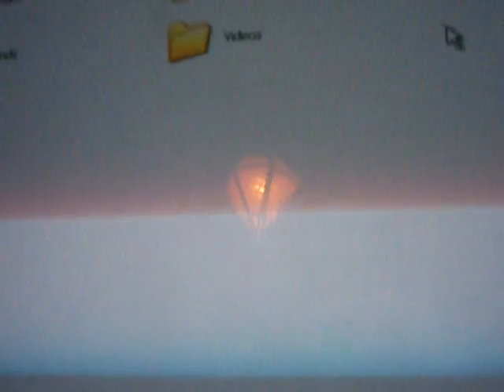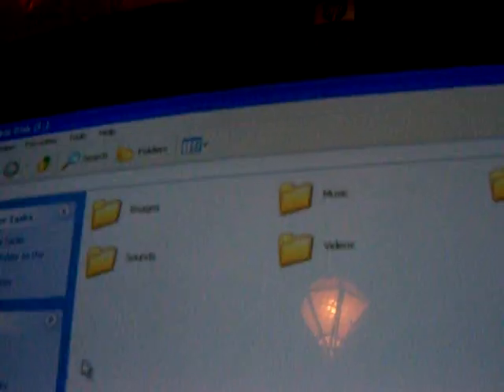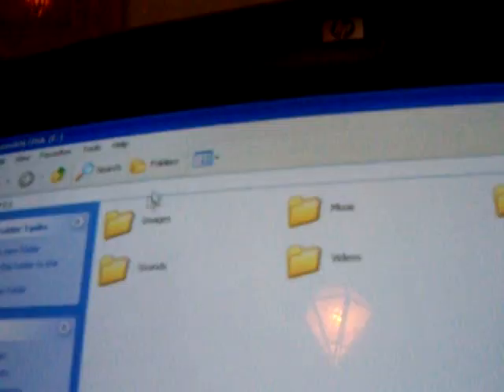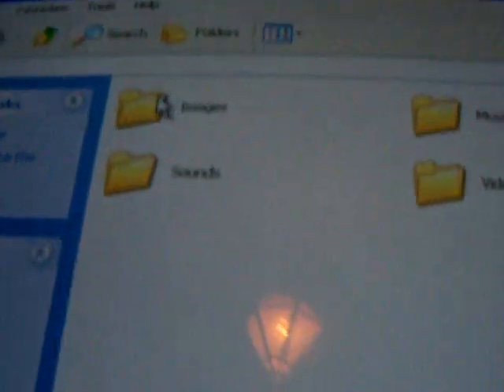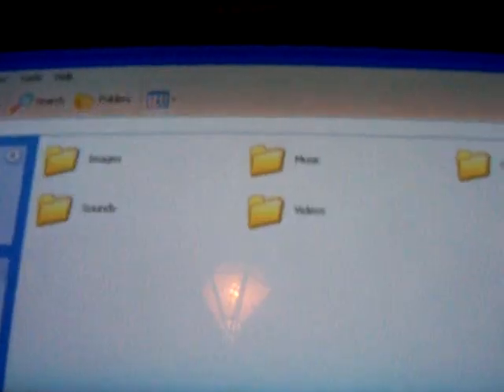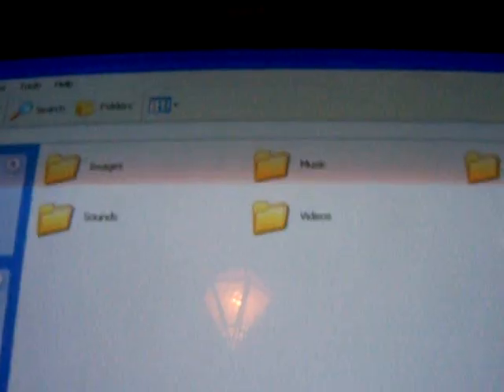Samsung T401G - Connecting to Your Computer (Micro SD Card)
a explanation of how to connect to and manage all the stuff on your phone with your computer, you will need a USB Cable and Micro SD Card (memory card)